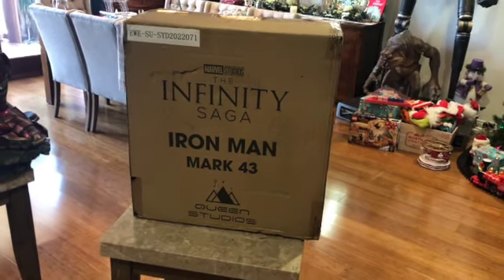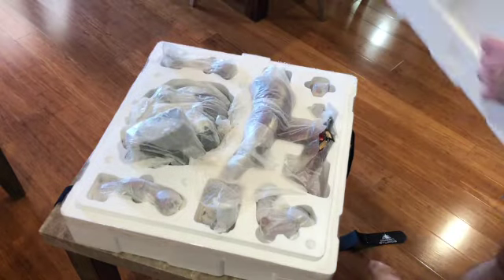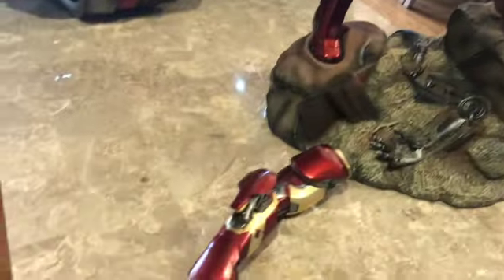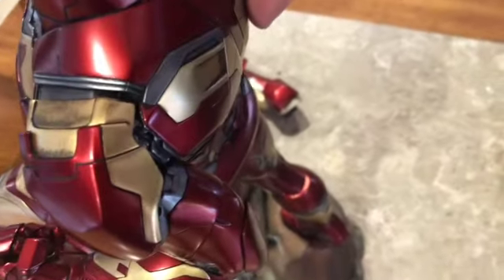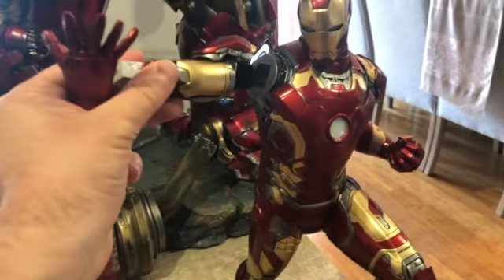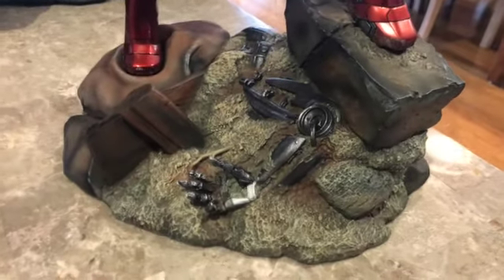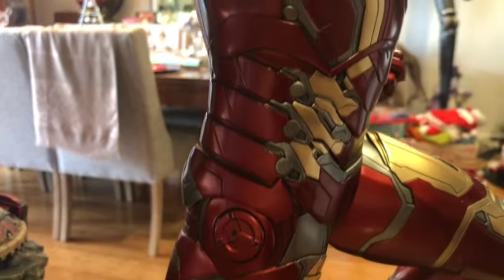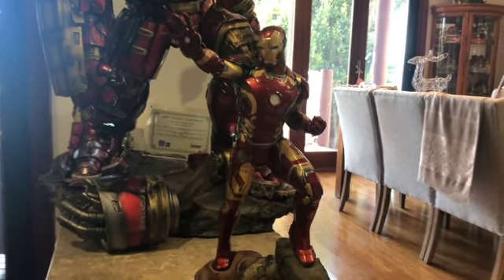Queen Studios 1/4 Scale Iron Man MK43 Unboxing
The Queen Studios 1/4 scale Iron Man series is growing, this is the 3rd arrival behind the MK 7, Hulkbuster and now MK 43, hope you enjoy.